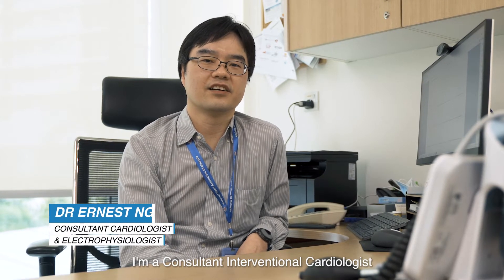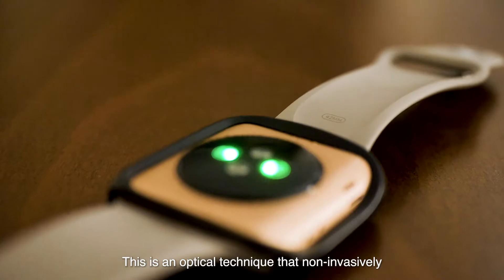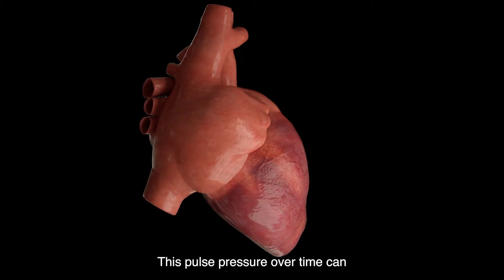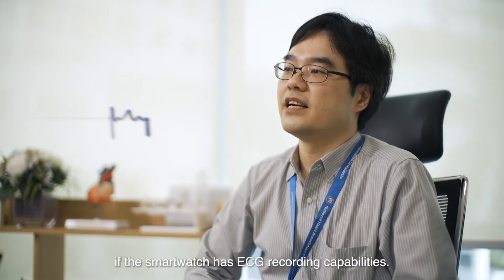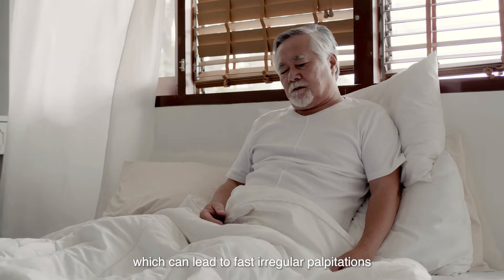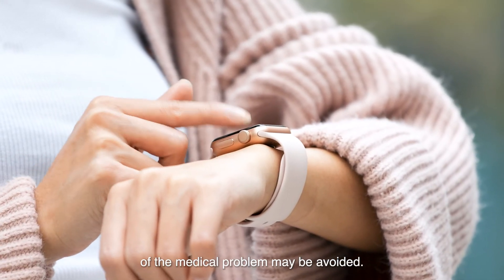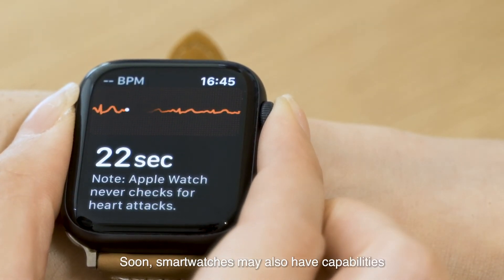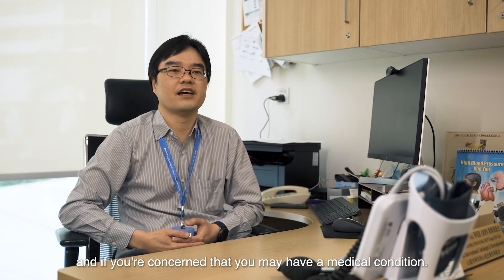Wearable Tech: Functions and Future Capabilities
"My smartwatch alerted me about a heart problem. Could this be true?"

Join Dr Ernest Ng, Consultant Cardiologist and Electrophysiologist as he explains more about wearable tech, its current functions and future capabilities."